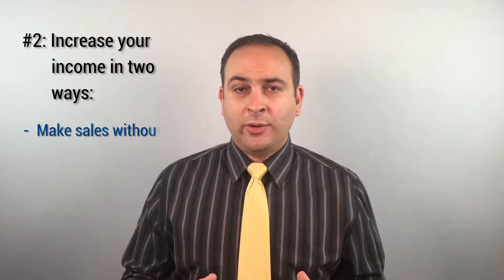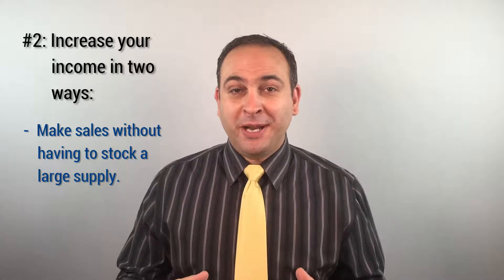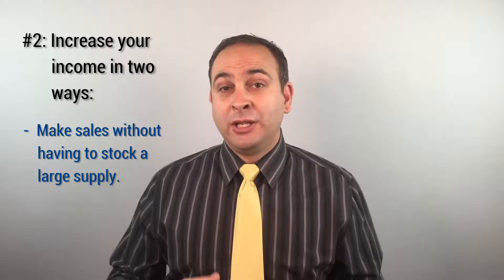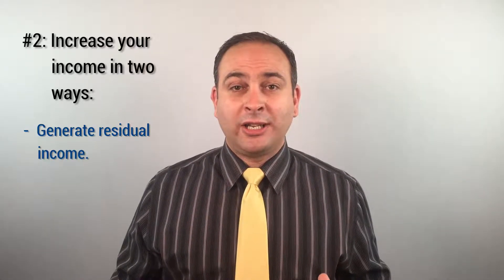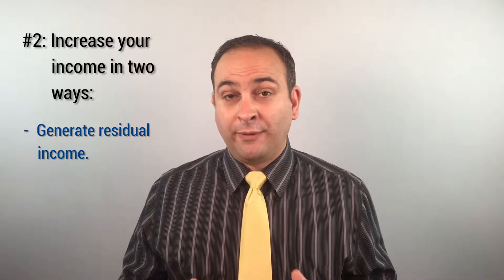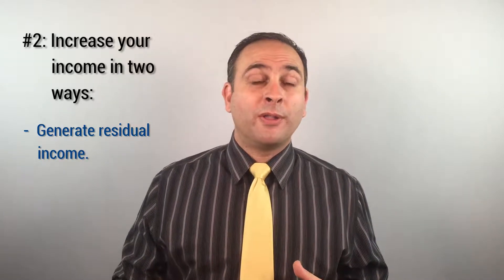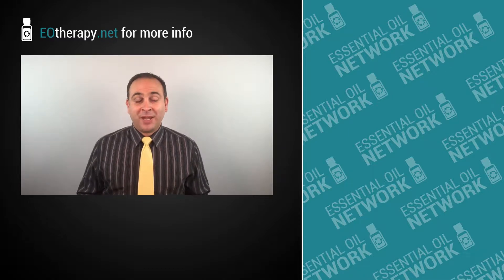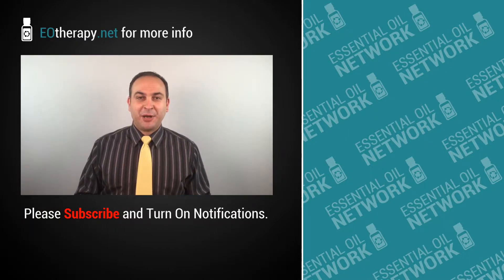Essential Oils for Healthcare Professionals | EO Therapy Network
Chiropractors, Physical Therapists, Dentists, Athletic Trainers, Massage Therapists and more are incorporating essential oils into their practice for three big reasons:
1. Essential oils are effective.
2. The practitioners are able to increase their income while providing additional options to their patients/clients.
3. Essential oils are easy to use.

Our team is experienced at helping healthcare professionals incorporate essential oils into their practice.  If you are interested in learning how it all works, visit our